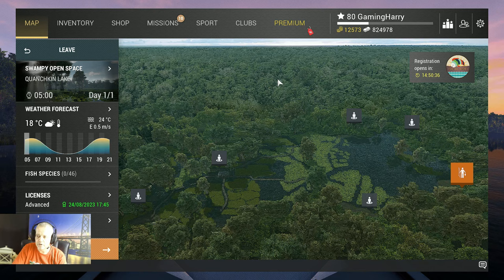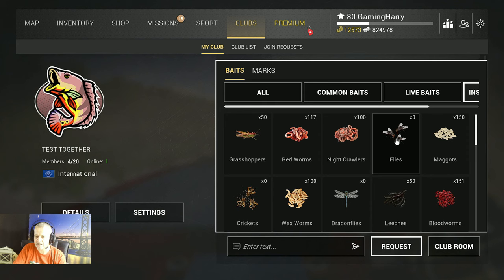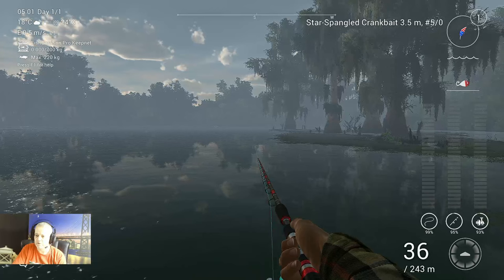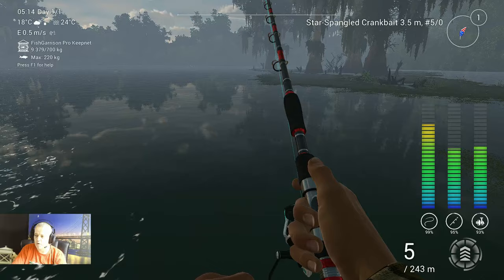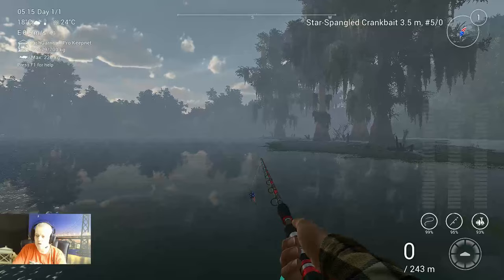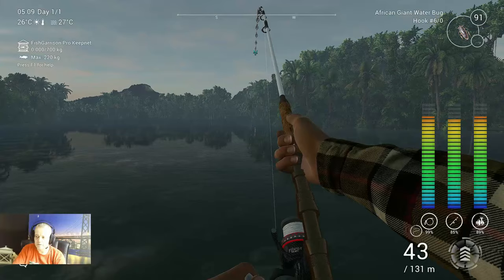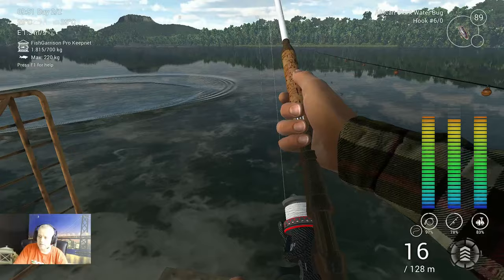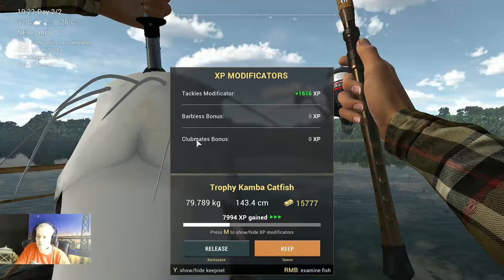Fishing Planet, BETA TESTING, new update coming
In this video:
BETA TESTING, new update coming